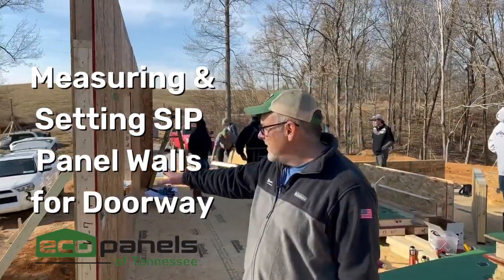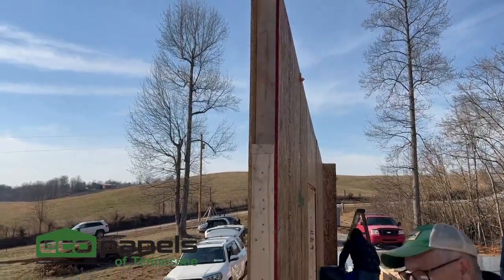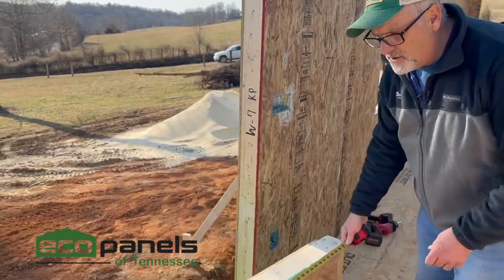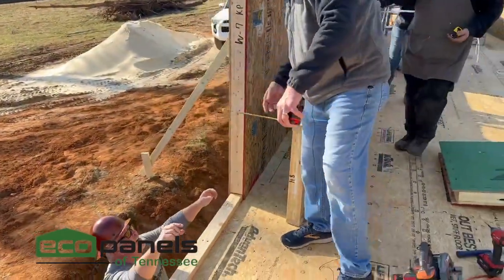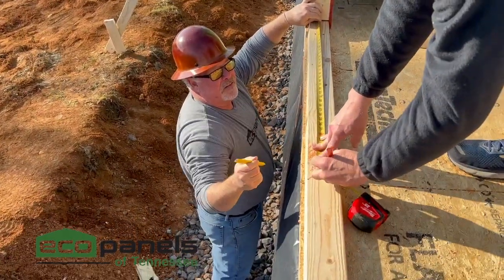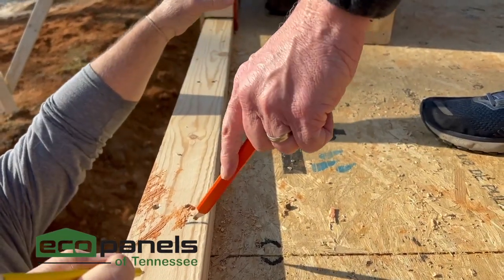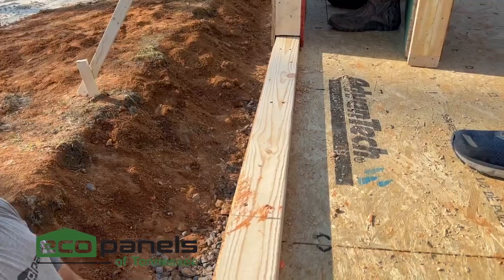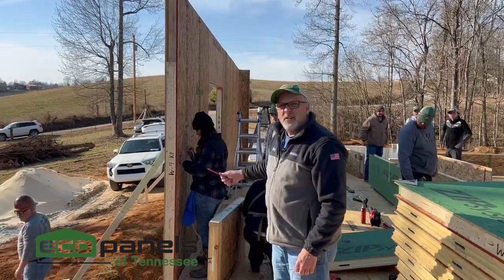Measuring & Setting SIP Panel Walls for Doorway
Learn how we set headers and footer panels for your window and door openings in this video.

Request our free assembly guide for more information, request a tour of our facility, and if you do build with us, you can help pre-assemble your own home before it delivers to the job-site.